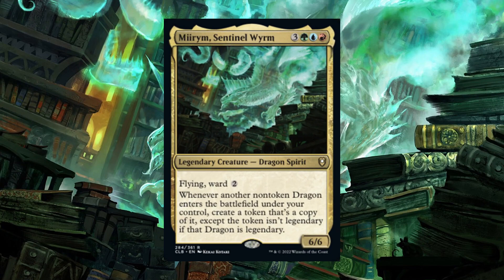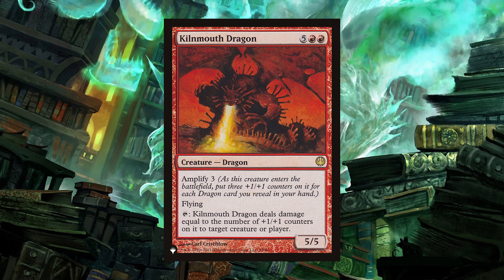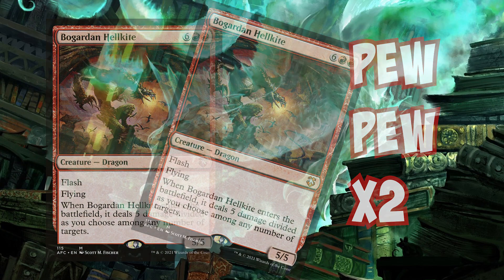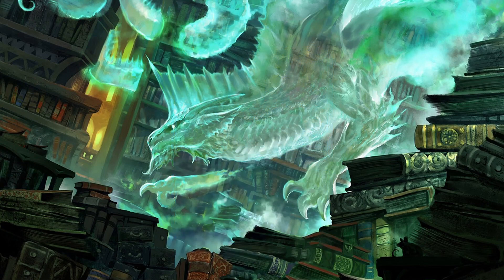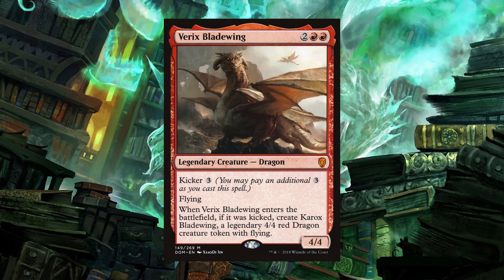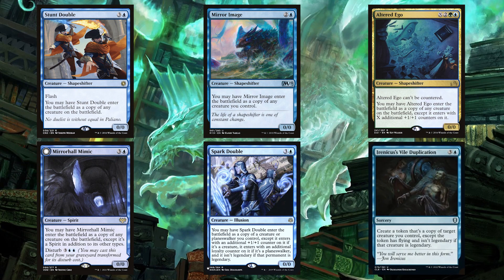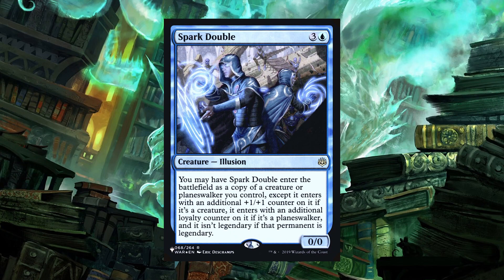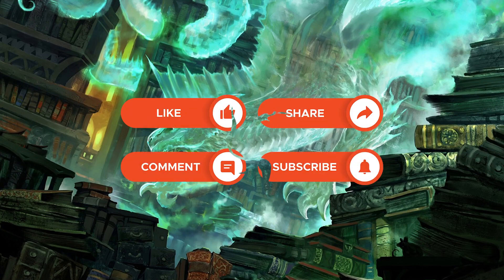Double the Dragons, Double the Fun! - Miirym, Sentinel Wyrm ideas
Today's video is about recommendations and ideas (that aren't the obvious considerations) for a Miirym, Sentinel Wyrm Commander deck.